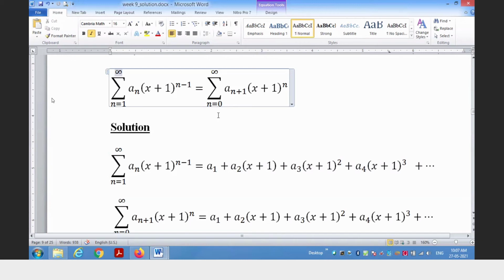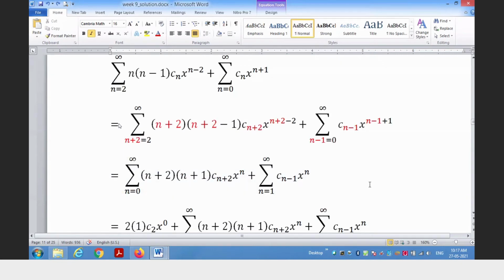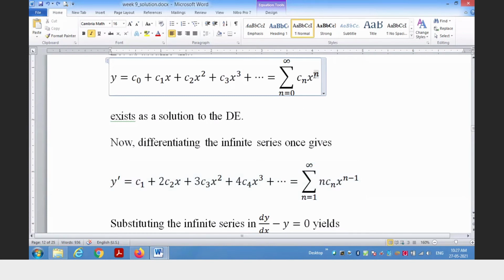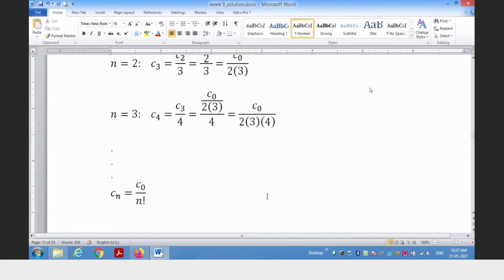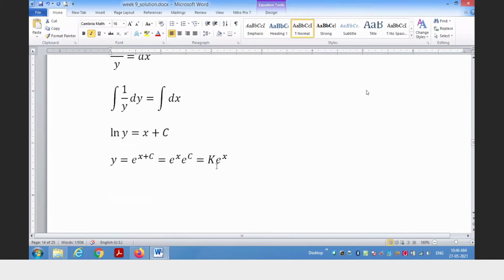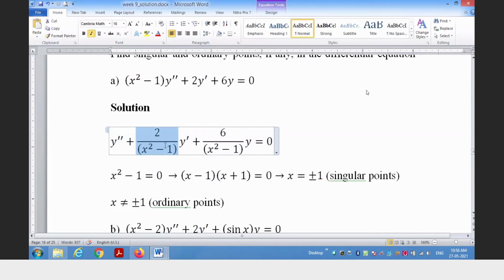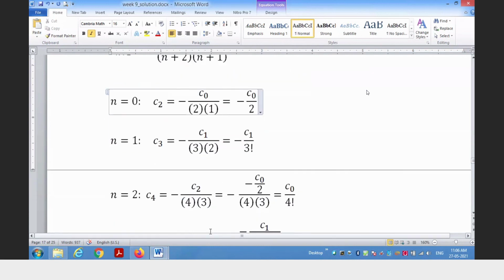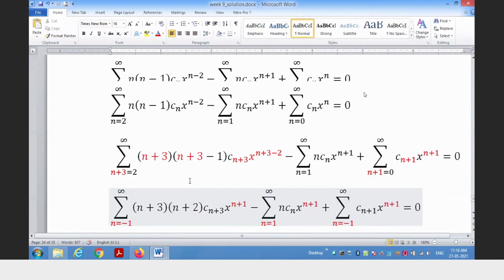ODE 27 5